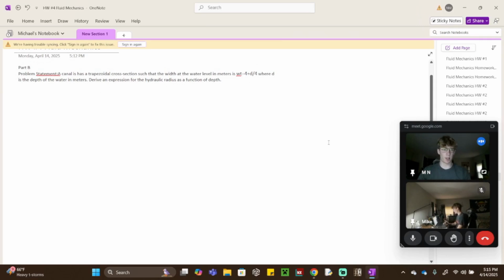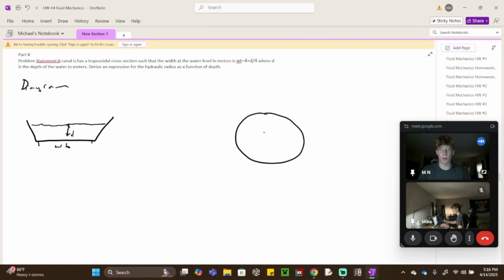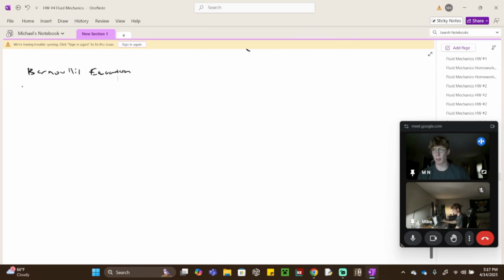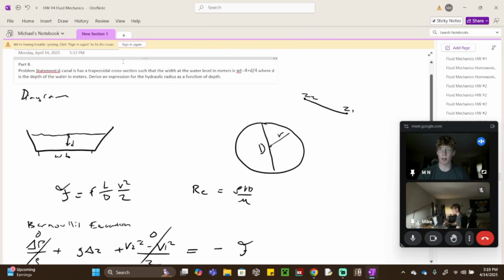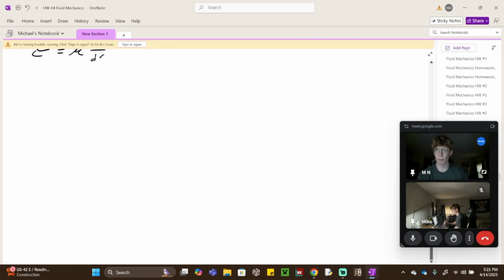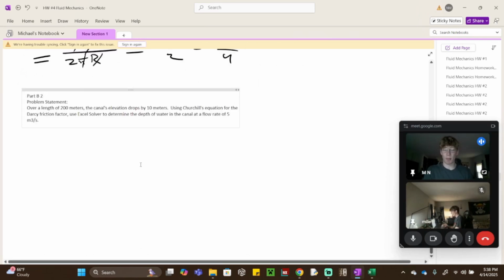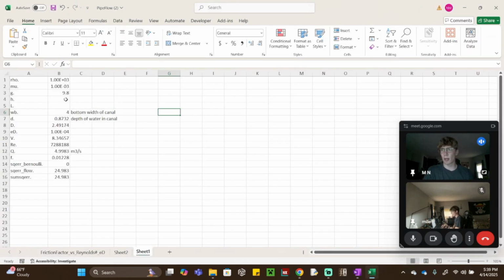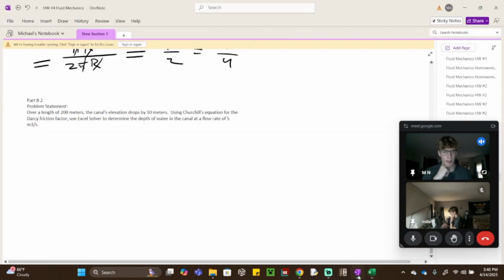HW#4 MN Part B